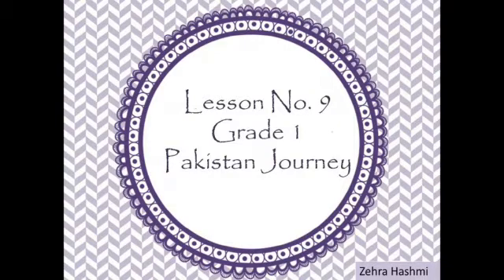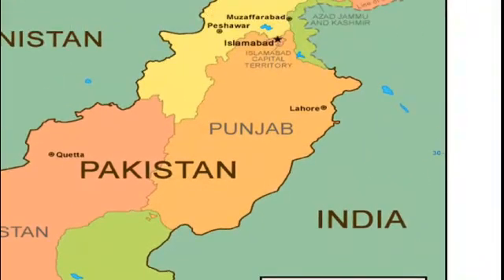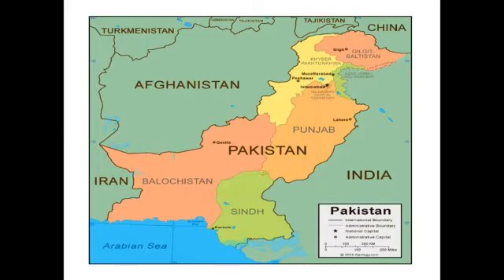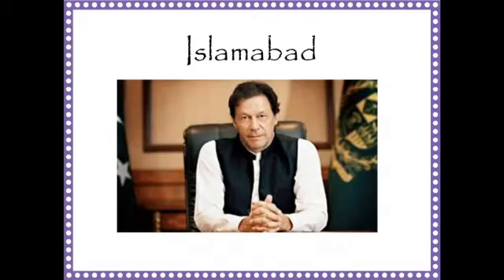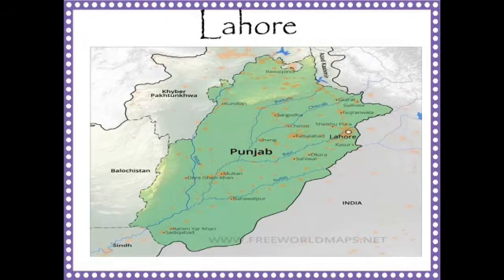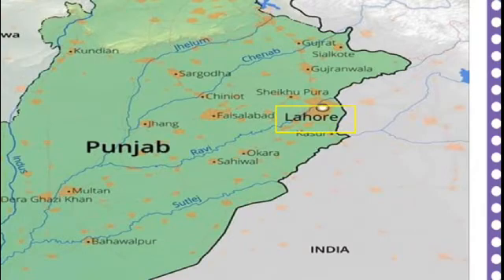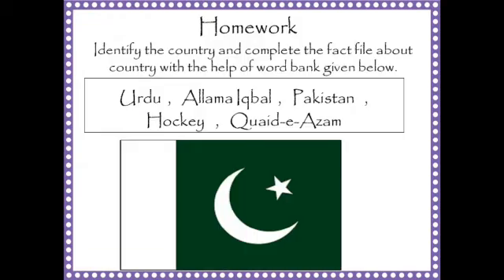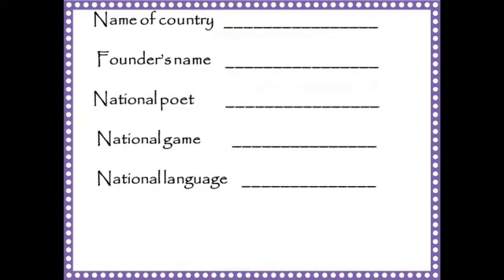Grade 1 Social Studies Lecture # 9